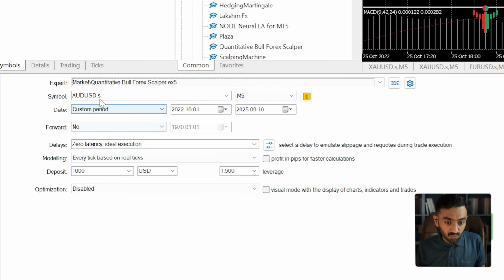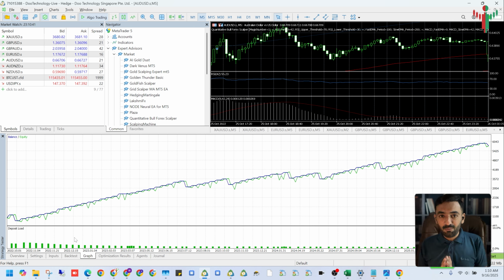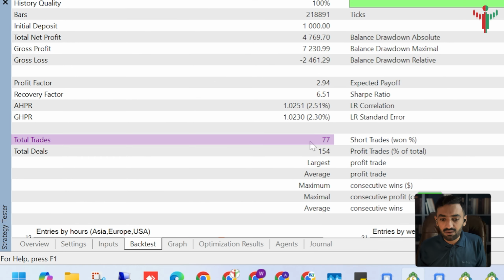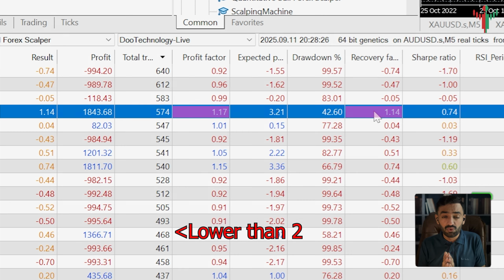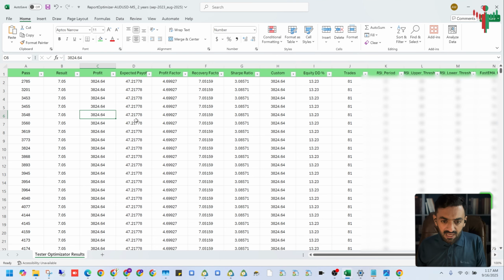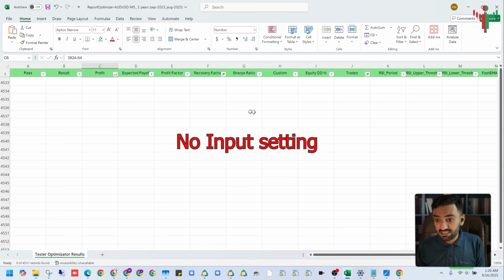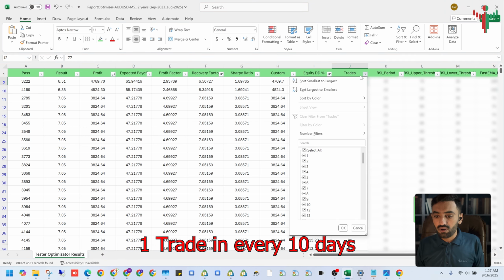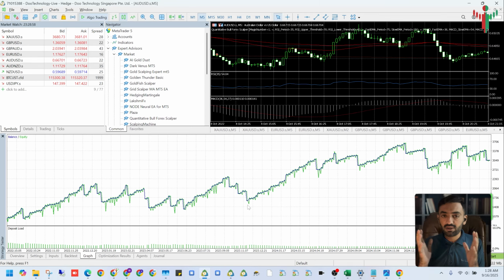Quantitative Bull Forex Scalper MT5 EA on AUDUSD ~ TradingBotLab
HI traders! This video presents the live results of the Quantitative Bull Forex Scalper MT5 EA on the AUDUSD currency pair. The test is conducted on MetaTrader 5 with real market conditions. The video includes trade entries, exits, performance statistics, and final reports generated during the session. Viewers can see how the EA executes trades on AUDUSD and how it manages risk and profit in a live environment. Detailed reports are shown to provide clarity on the overall performance of the EA.